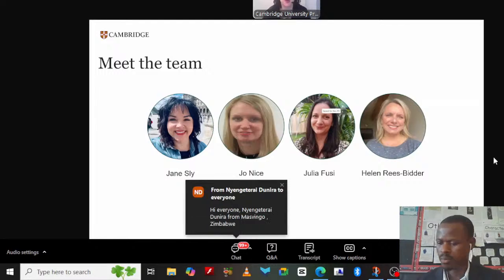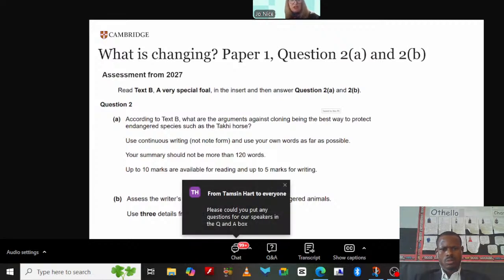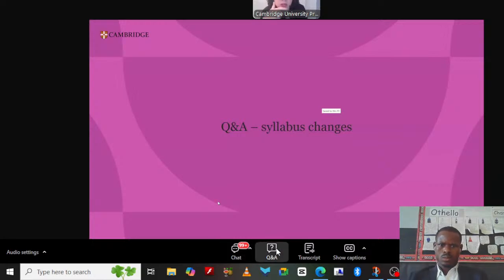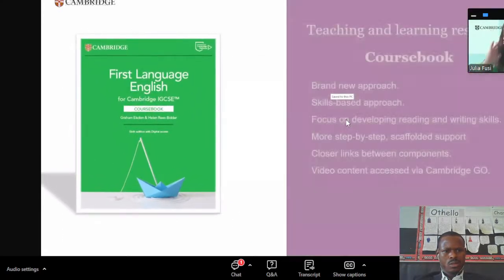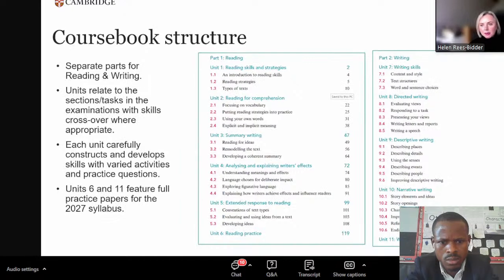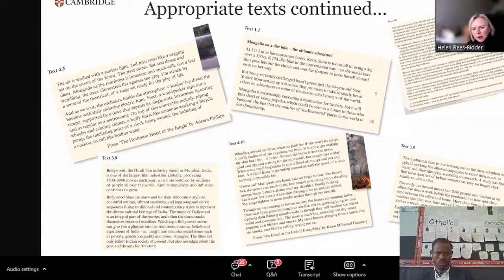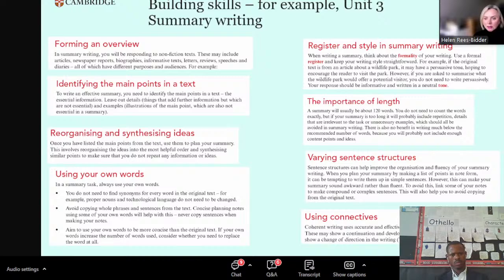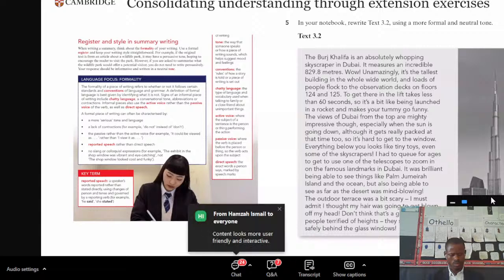My Webinar experience First Language English Update